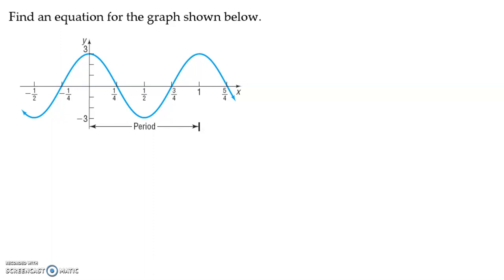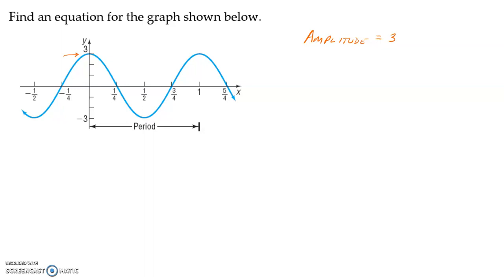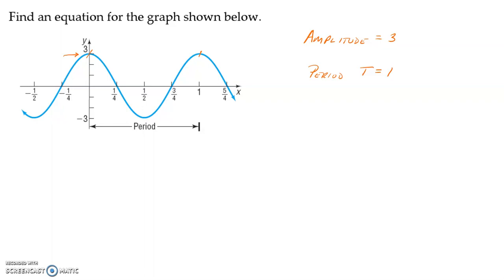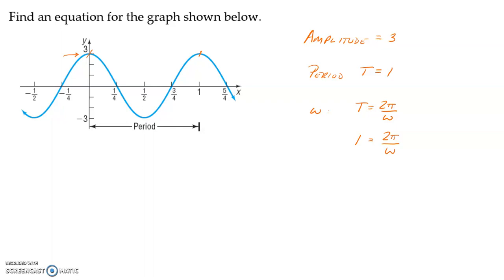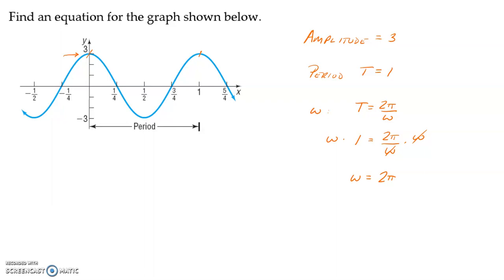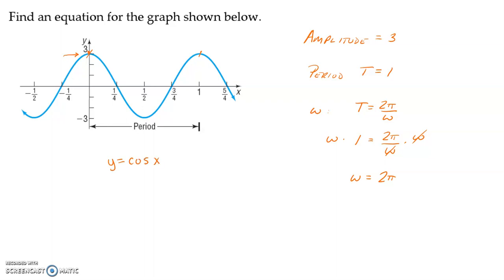7.6 Graphs of Sine and Cosine Functions Video 6